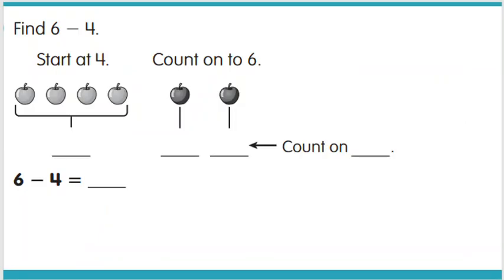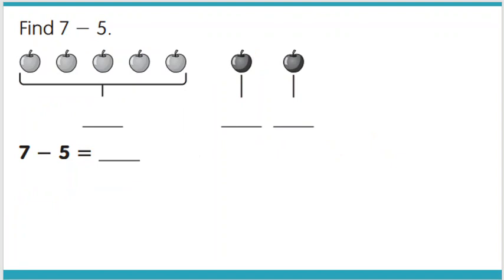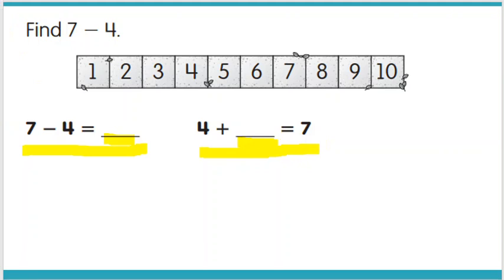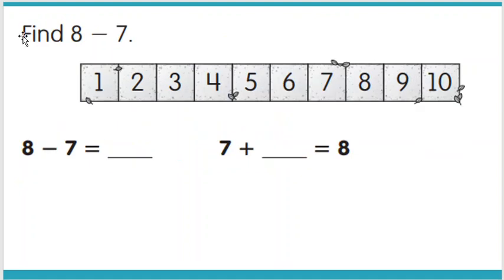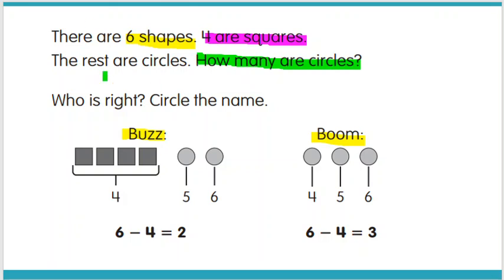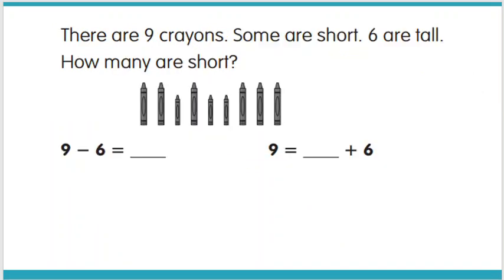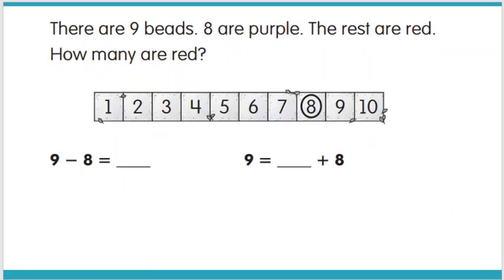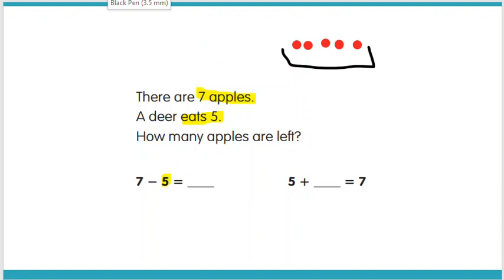1.OA.6 Count on to subtract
1.OA.6 Count on to subtract